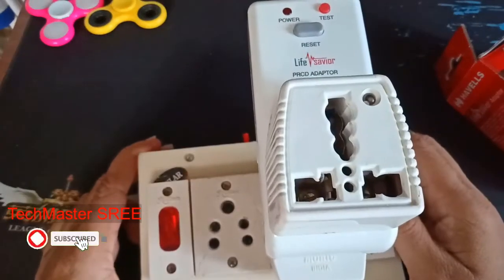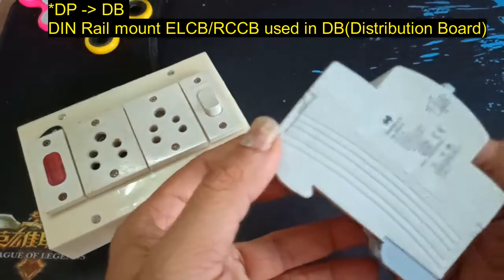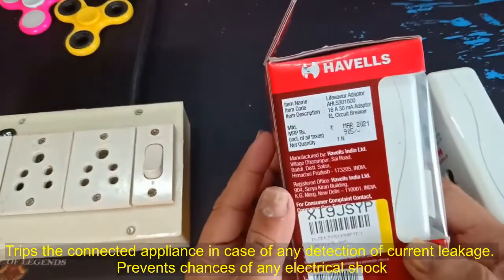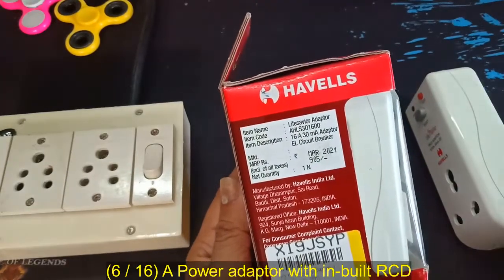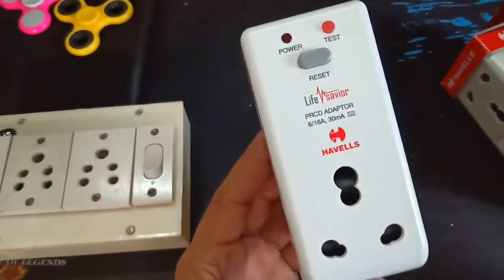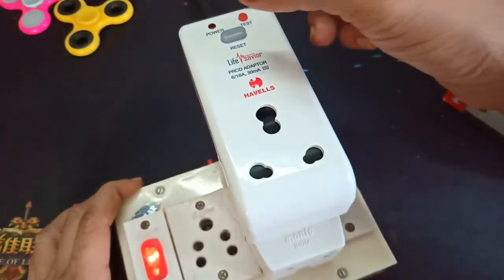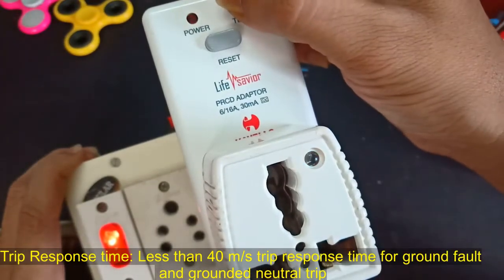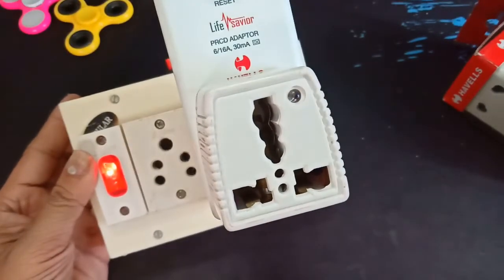Havells PRCD Adapter/Portable RCCB - LIFE SAVIOR ADAPTOR 16 A malayalam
Havels LIFESAVIOR ADAPTOR 16 A
We can use this off-grid solar inverter/ Normal inverter  output as additional shock protection device.

it has the following features
(6 / 16) A Power adaptor with in-built RCD
Shuttered socket for child safety

LIFESAVIOR - trips the connected appliance in case of any detection of current leakage. Prevents chances of any electrical shock
Auto trip & visual indication of Power
Power indicator for on / off status

Built in TEST & RESET Buttons
Test function is for checking any abnormality in the circuit. RESET function is for switching on the appliance after its shut down.
Can be used with multiple appliances –Irons, Microwaves, washing machines , water heaters etc.

Technical Specification
Current trip levels : 30 mA Residual Current Trip Levels
Rating : Rated 16 A / 250 V AC 50 Hz / 3000 W
Trip Response time : Less than 40 m/s trip response time for ground fault and grounded neutral trip
weather proof transmitter : IP40 protection